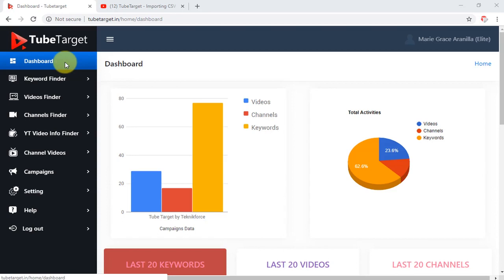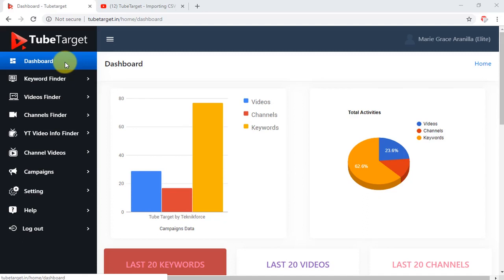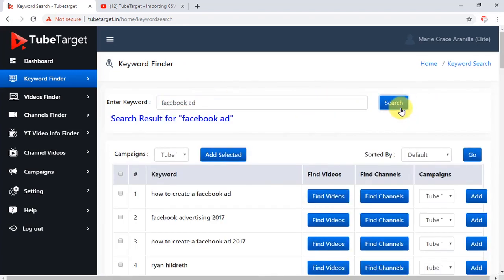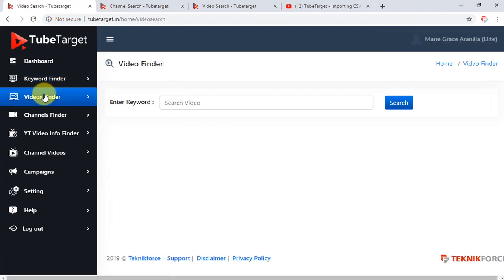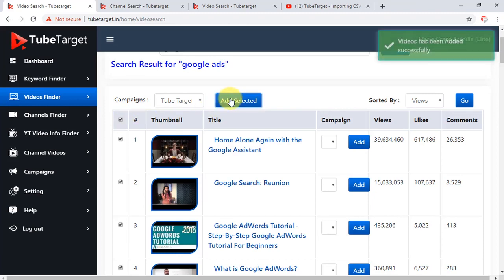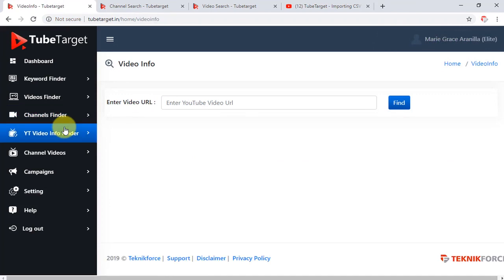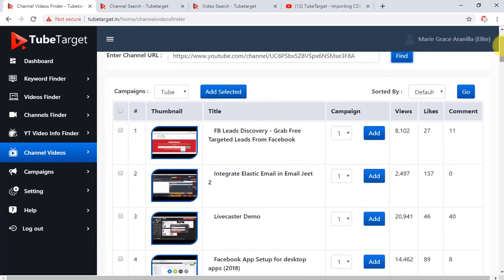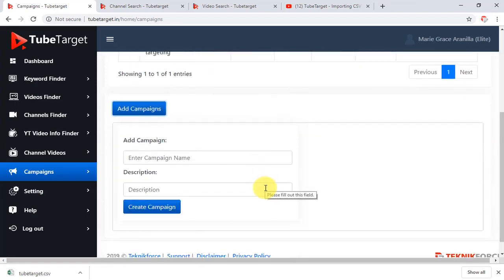Tube Target By Cyril Jeet - What Is Tube Target - Full Tube Target Demo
what is tube target - tube target review - full tube target demo + bonuses
Tube Target By Cyril Jeet - youtube ads targeting solved - tube target review

In this tubetarget review I will give you a tube target tutorial as well as explain how you can get details on tube target pricing  tube target upsells and oto offers  and some amazing tube target bonuses.

Today I want to bring to your attention the birth of a new software called tube target.
Tube Target is a breakthrough SAAS and Training which will show you how to find monetized videos and channels for any niche on YouTube.  Tube target will allow anyone to get buyer traffic for literally pennies on youtube.

Tube target is another powerful software from Cyril Jeet, the guy who has produced some of the most useful software in internet marketing in recent years. Tube target is a new SAAS that has just been launched. Tube target will help solve a big problem for people who are running ad campaigns on the Internet.

Many of you would already know that YouTube is now the world's number one social media network ahead of Facebook. It is bigger than Facebook getting more visits than Facebook with more visitors than Facebook and yet people are not using it as extensively for advertising because simply there is no way to easily target people on YouTube. Tube target solves this problem. With the tube target, people can put in any keyword in English and they will get a collection of videos or a collection of channels that are monetized and they can immediately run ads to those videos and those channels. Better still, Tube target is going to generate a CSV file that you can import inside of your Google ads and it is going to start the campaign. It will restart the campaign for you from start to finish so that you won't have to do any work manually. Tube target is an epic software and it also includes some powerful training to help you learn how to do this. You will learn how to run Facebook type ads on YouTube. You will learn all the secret tricks that you need to know to run those ads.

Buy Tube Target and use it for up to 30 days risk-free

Don’t forget to share this Youtube video: